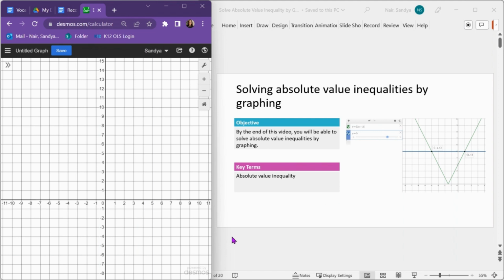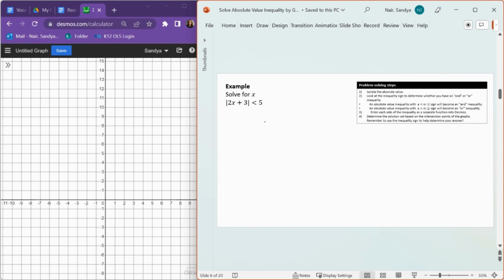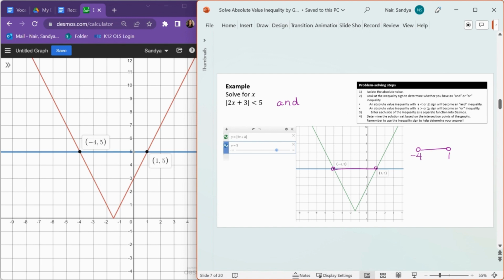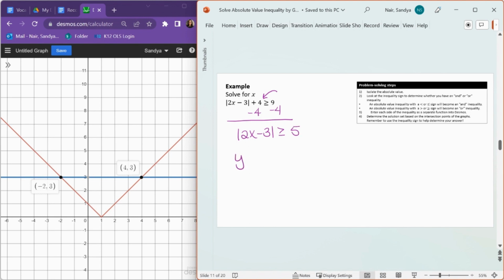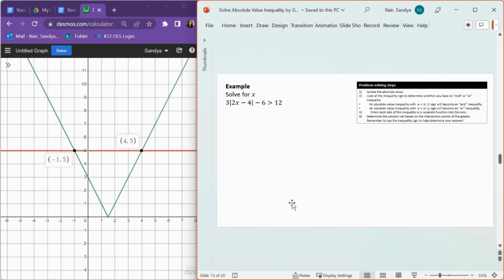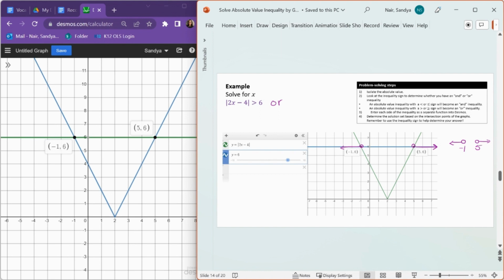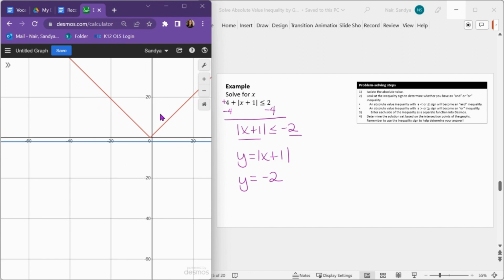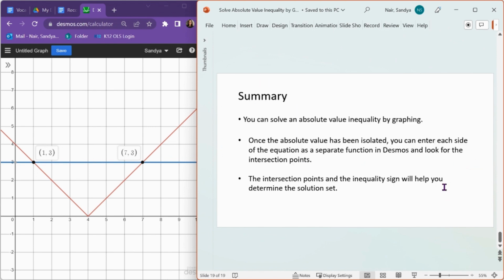2.05 Solve Absolute Value Inequalities by Graphing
In this video, we will discuss how to solve absolute value inequalities by graphing in Desmos.

0:00 Introduction
1:23 Example 1
3:23 Now You Try!
4:12 Example 2
6:11 Example 3
8:31 Example 4 No Solution
10:09 Now You Try!